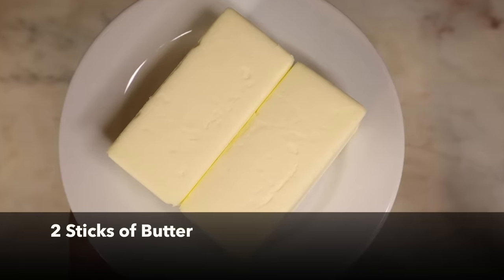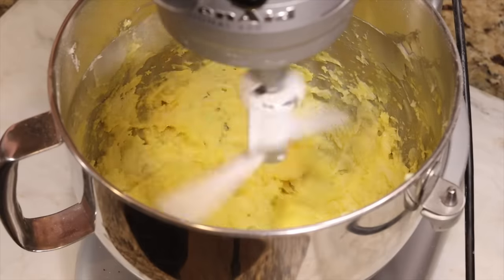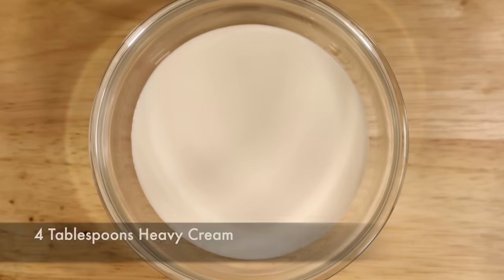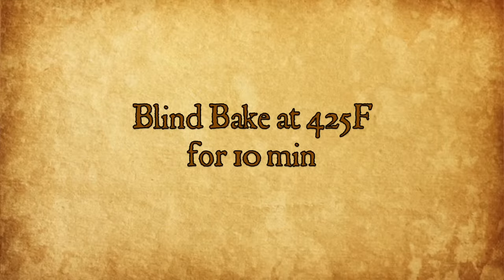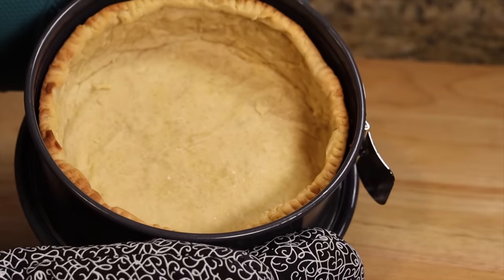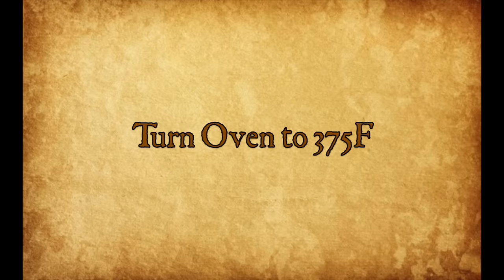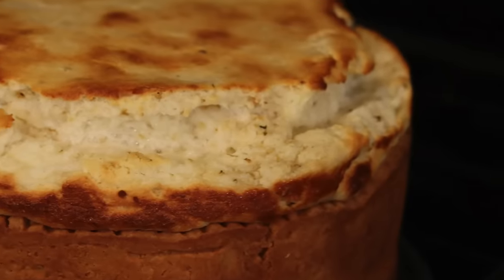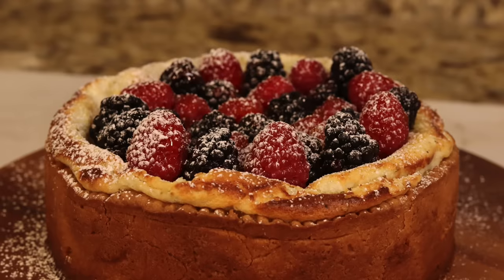Baking A Medieval Cheesecake - The History of the Sambocade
Learn to bake a medieval cheesecake.

In this episode, I make a medieval elderflower cheesecake - a Sambocade. I explore how this dessert is the link between the ancient cheesecake given to Greek Olympians and the modern NY style cheesecake we love today.

LINKS TO INGREDIENTS & TOOLS**
CHEESECAKE PAN

LINK TO THE FORME OF CURY

SAMBOCADE
ORIGINAL RECIPE (c.1390) From The Forme of Cury
Sambocade - Take and make a crust in a trape and take a cruddes and wryng out the wheyze and drawe hem thurgh a stynor. And put in the stynor crustes. Do thereto sugar, the thridde part and somdel whyte of ayren and shake thereinne blomes of elren, and bake it up with curose and messe it forth.

MODERN RECIPE (Based on the adaptation in To The King's Taste by Lorna J. Sass)

INGREDIENTS
2 Sticks of Unsalted Butter
160g Icing Sugar
6 Egg Yolks
450g Plain Flour
Optional: A tsp of vanilla paste or lemon zest

METHOD
Sift icing sugar into stand mixer with cubed butter. Beat until smooth.
Add egg yolks and beat until incorporated.
Add salt and flour and beat on low until just combined into a loose, crumbly dough.
Divide dough into two parts and roll each out between two pieces of parchment until ⅛ - ¼ inch thick.
Chill for 20 minutes

THE FILLING
INGREDIENTS
4 Tbsp Heavy Cream
150g Sugar
2 Tbsp Dried Breadcrumbs
6 Egg Whites
3 Tbsp Dried Elderflower OR 6 Tbs Fresh Elderflower
450g Fresh Cheese (or Farmer's Cheese or Ricotta)

METHOD
Bake pie pastry at 425F for 10 minutes. Let cool.
Soak elderflowers in heavy cream for 10 minutes.
Push cheese through a strainer with the back of a spoon.
Combine cheese, breadcrumbs and elderflower-cream mixture. Add sugar and beat until smooth.
Fold in stiff egg whites.
Pour mixture into cooled pastry crust.
Bake at 375F for 50 minutes or until just set in the middle. Turn off heat and allow to cool in oven with door open for 15 minutes

Send mail to:
Tasting History
22647 Ventura Blvd, Suite 323

SOURCES
The Forme of Cury - By Samuel Pegge
To The King's Taste - Lorna J. Sass